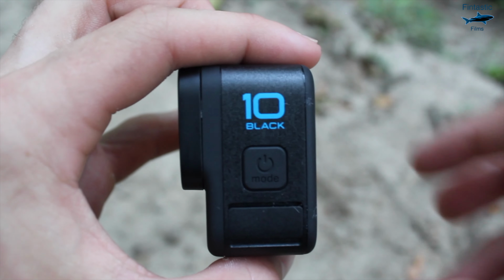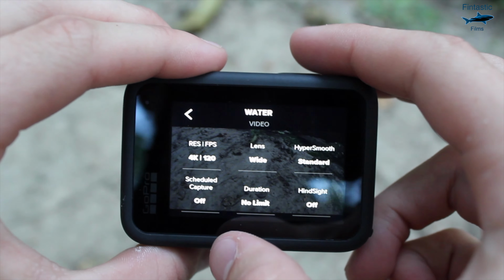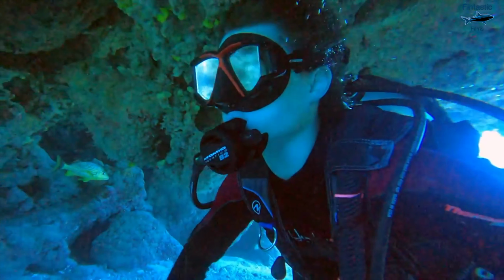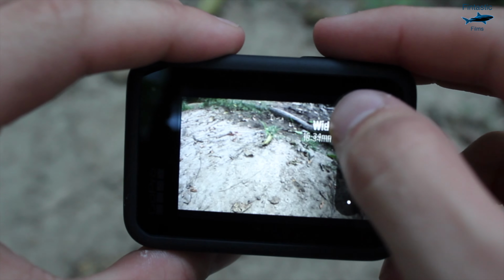5 GoPro Beginner Mistakes and 5 Tips To Improve Video (Hero 10, Hero 9, Hero 8)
In this video, watch as I go over 5 common GoPro beginner mistakes and 5 ways you can fix them! Everyone from beginners to full time YouTubers use GoPro cameras. They are without a doubt the most versatile cameras on the market, and they also allow for you to capture cinematic video. However, when you're just starting out, there's a few mistakes we all tend to make.

I've been using GoPro cameras for over 5 years now, and over that time I've learned a lot about what works and what doesn't with these cameras. If you go back to the first couple of videos on my channel, and compare them to my most recent ones, it's astonishing how much of a difference there is in the video quality.

The Hero 10 just released a few months back, and this camera has everything you need to capture great footage. I remember the feeling when I first started capturing good footage with my GoPro's, and you can do the same thing if you avoid these 5 mistakes. I hope you all enjoy the video!

Filming and Editing By: Raymond Tiller

Special Thanks To:
Jeff Tiller
GoPro
HSUSHOP
SRUIM
MustDoTravels
Selena Escutia
MovieCentral